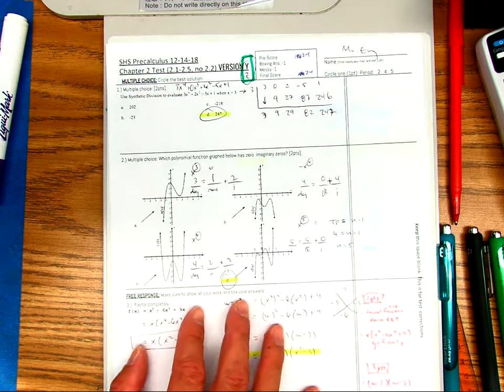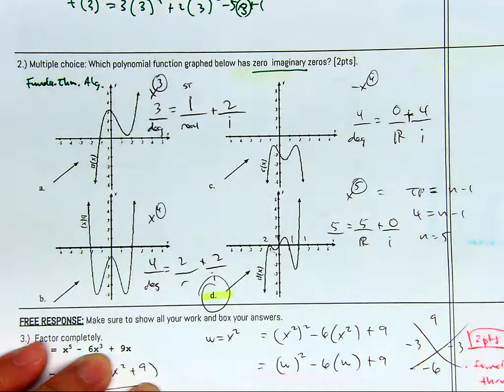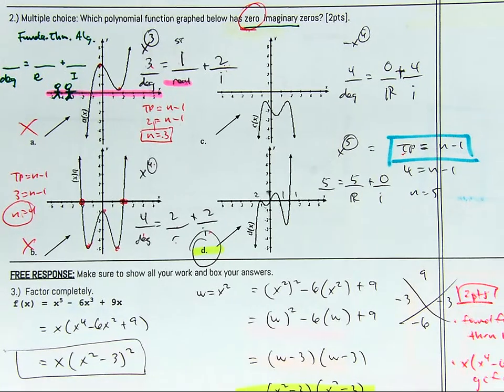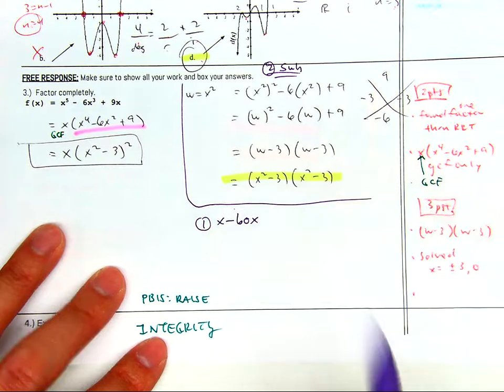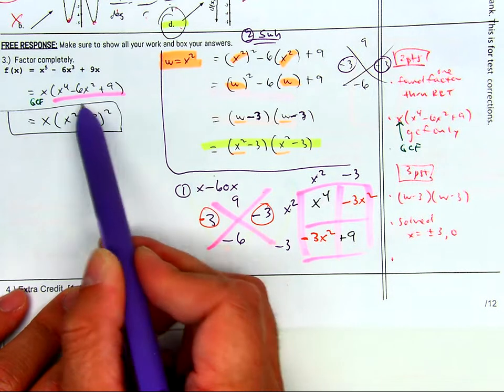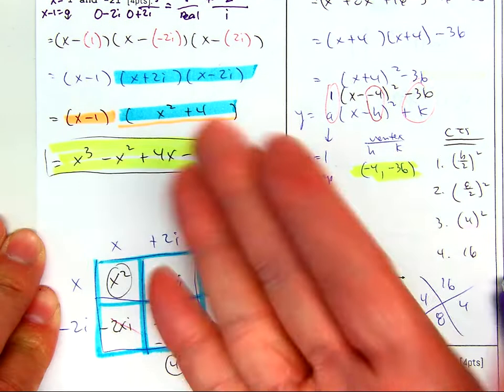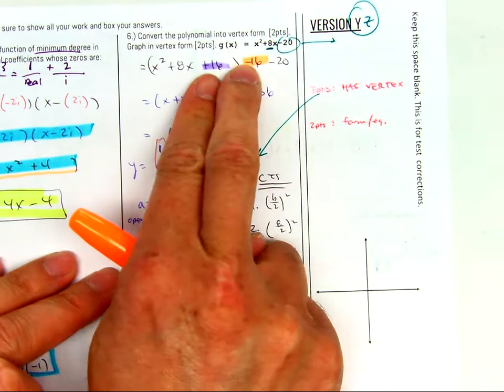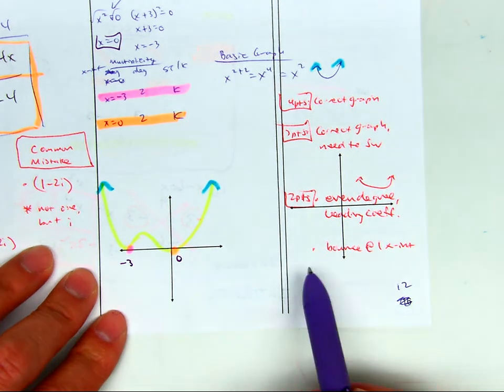SHS Precalculus Chapter 2 Test (2.1-2.5, no 2.2) 12-13-18 Version YZ